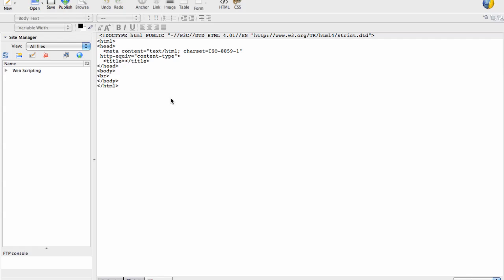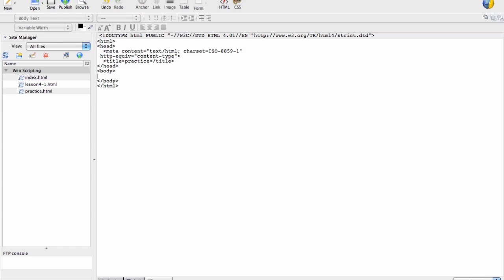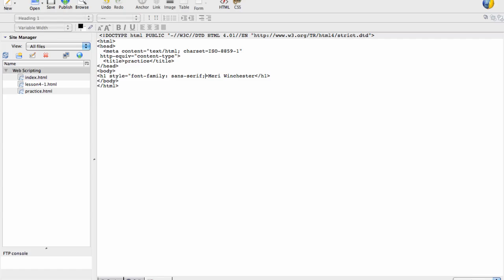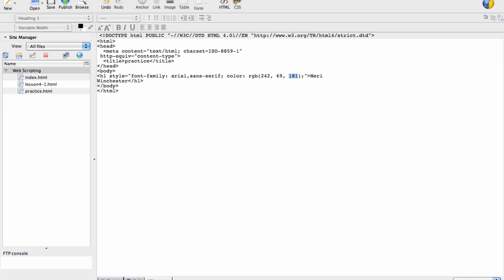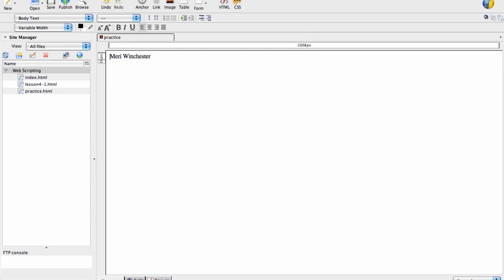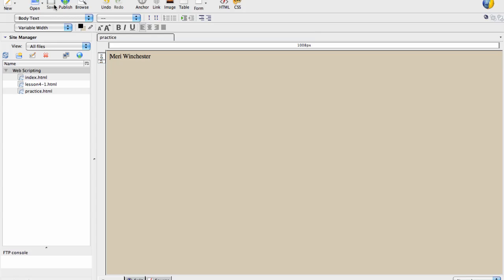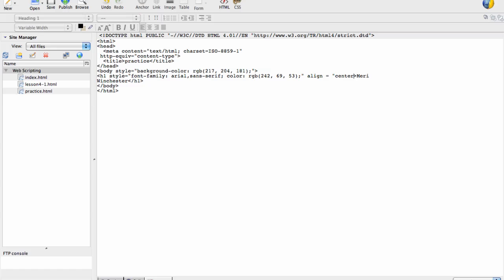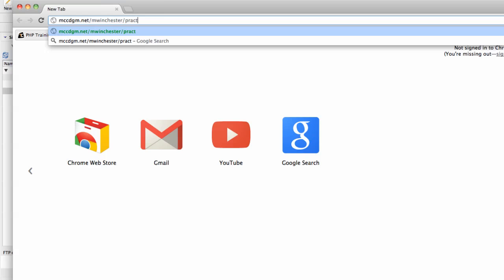mccmeri- Web Scripting using KompoZer.mp4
Hand coding HTML using Kompozer